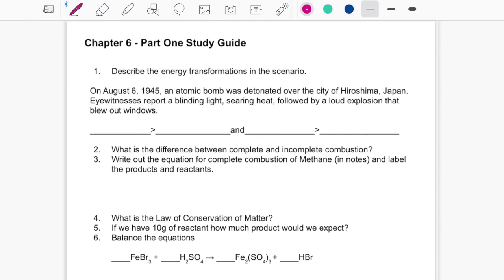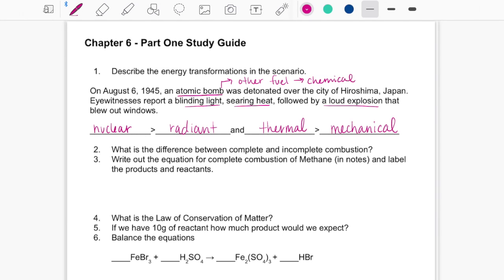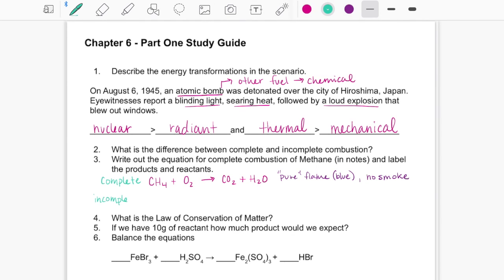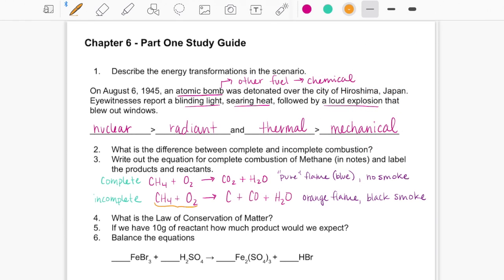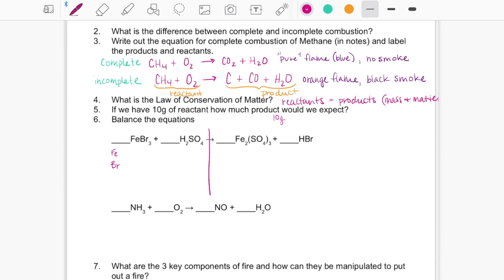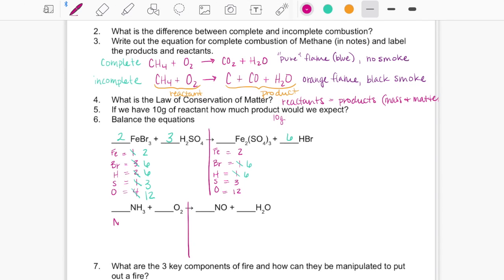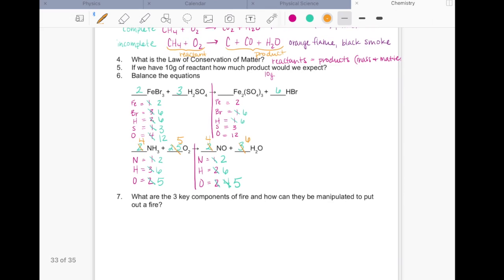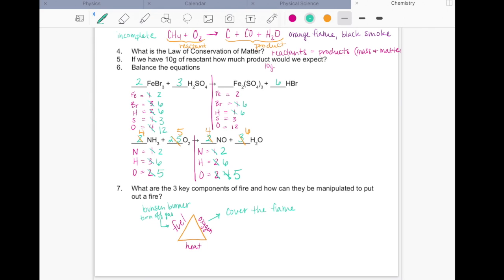Chem: Ch6Pt1SG HD 720p